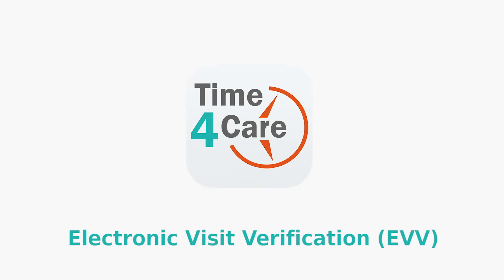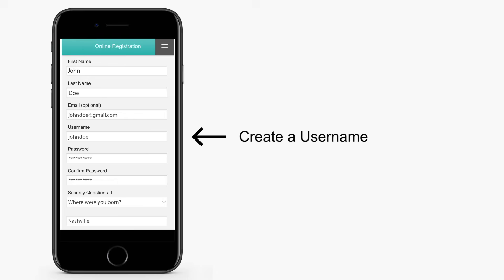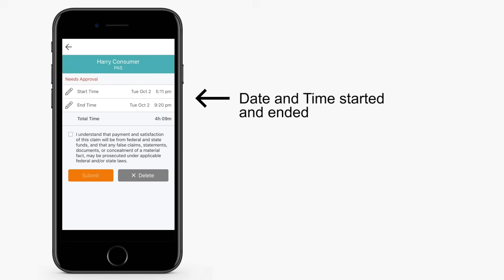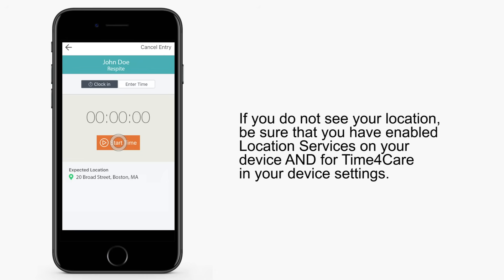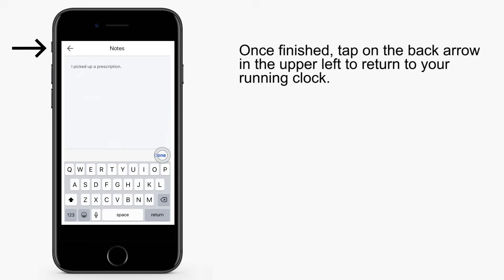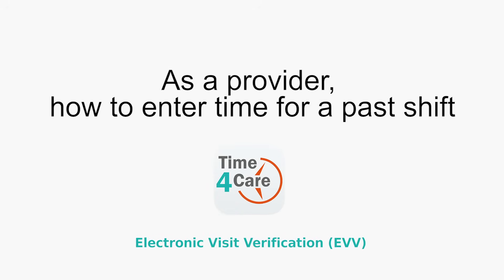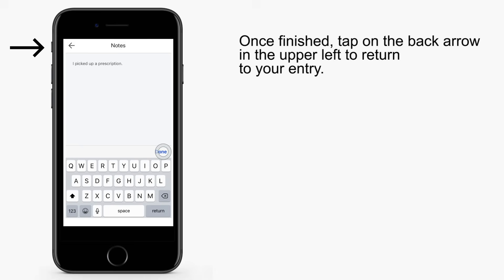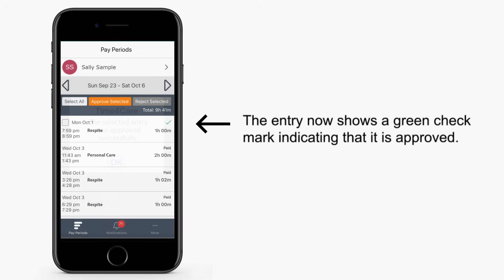Full Instructions - PPL Time4Care™ EVV Mobile App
Learn how to use the Time4Care™ EVV Mobile time entry app.